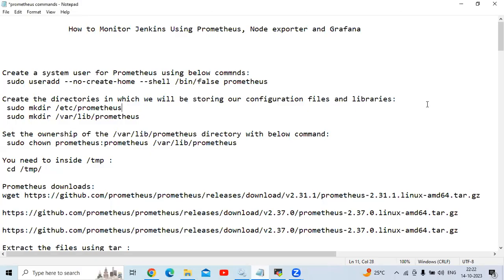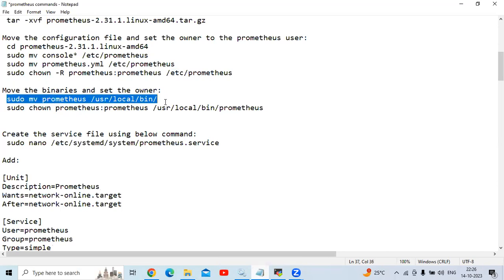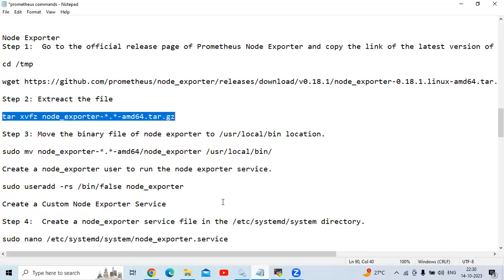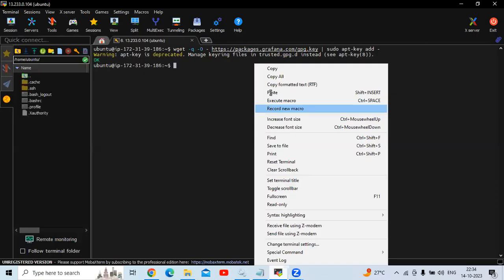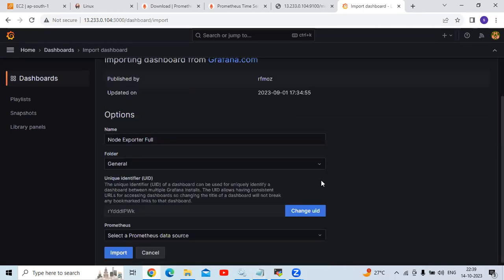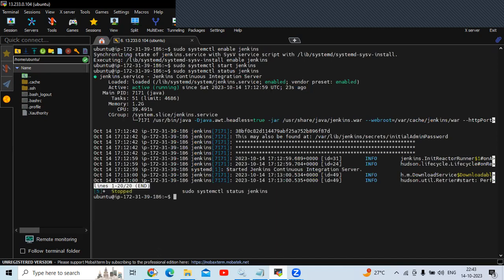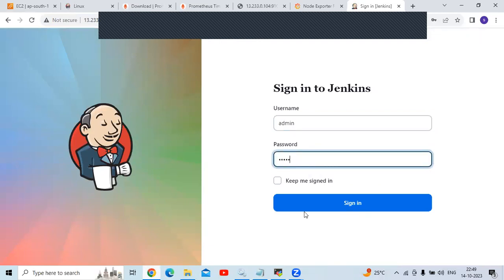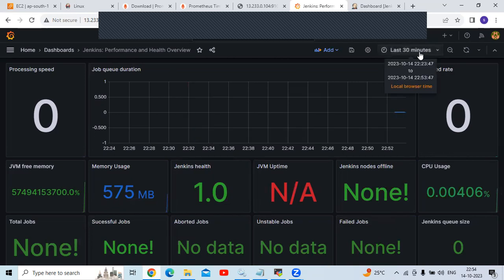How to Monitor Jenkins using Prometheus, Grafana and Node Exporter|Integrate Jenkins With Prometheus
In this video we are going to cover How to Monitor Jenkins using Prometheus, Grafana and Node Exporter | Integrate Jenkins With Prometheus | Jenkins Monitoring with Prometheus and Grafana
0:00 How to Install Prometheus, Grafana and Node Exporter
15:00 Integrate Jenkins with Prometheus and Grafana

Please find step by step article Jenkins Monitoring with Prometheus and Grafana